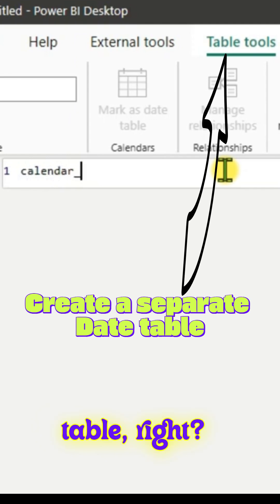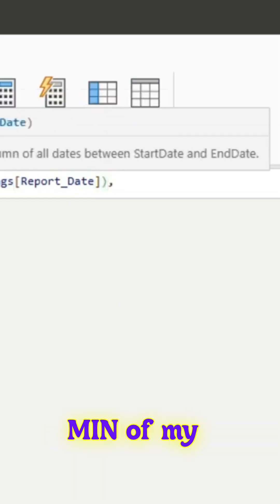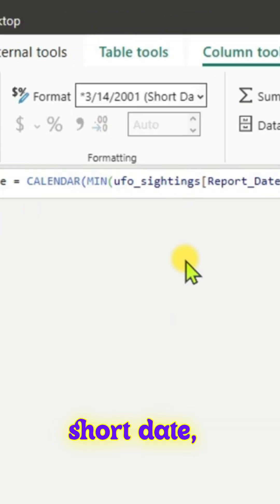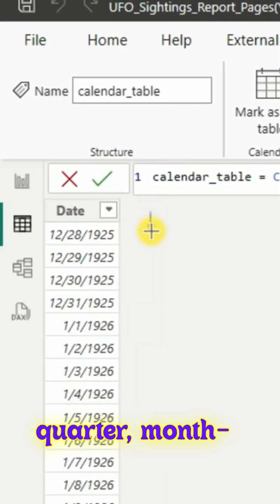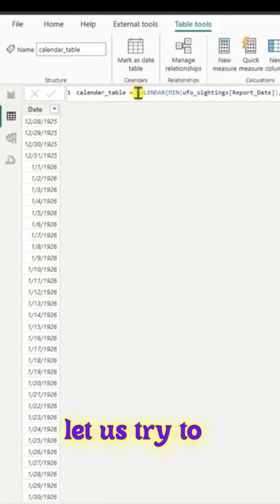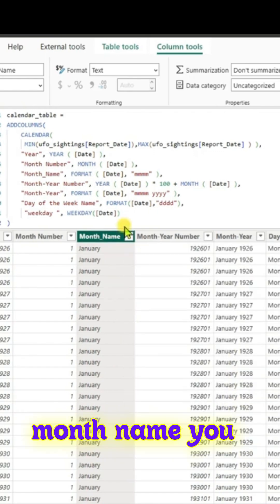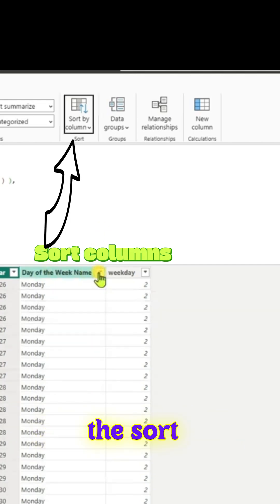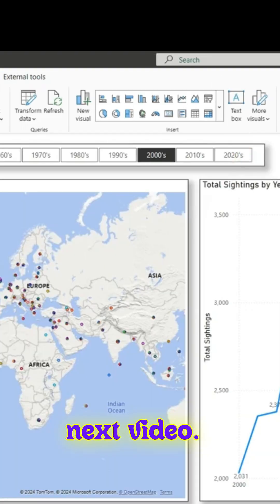Power BI 👉 How to Create a Calendar table/ additional DATE table ?👉 DAX Code is in the Description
*In this video, we  will first understand the need to create a Date Table and then we will add a few columns to the calendar table.*
➡️After creating Calendar_table, change it into a Date table and
     also sort the respective columns.
➡️See below for the DAX CODE for creating Calendar_table

*We will use  UFO Sightings dataset from Tidytuesday R Repository*
*Here is the DAX CODE for creating Calendar_table*
➡️replace yourTable with name of your table.
Calendar_table =
ADDCOLUMNS(
    CALENDAR(
     MIN(yourTable[Date]),MAX(yourTable[Date] ) ),
    "Year", YEAR ( [Date] ),
    "Month Number", MONTH ( [Date] ),
    "Month_Name", FORMAT ( [Date], "mmmm" ),
    "Month-Year Number", YEAR ( [Date] ) * 100 + MONTH ( [Date] ),
    "Month-Year", FORMAT ( [Date], "mmmm yyyy" ),
    "Day of the Week Name", FORMAT([Date],"dddd"),
     "weekday ", WEEKDAY([Date]),
     "Day", DAY([Date])